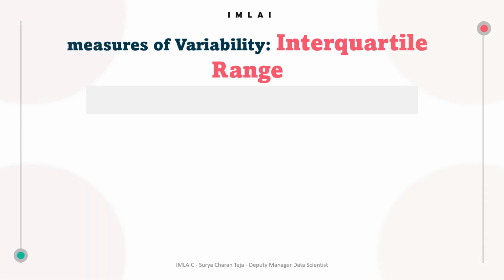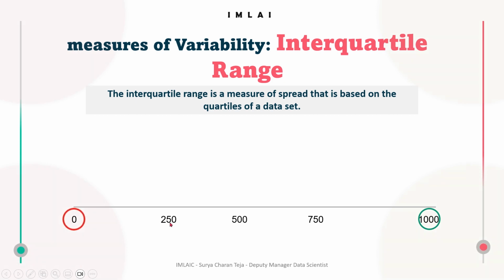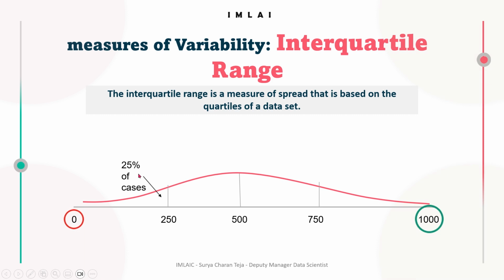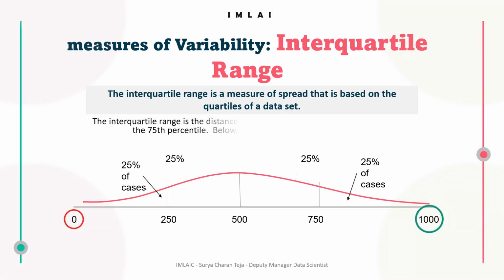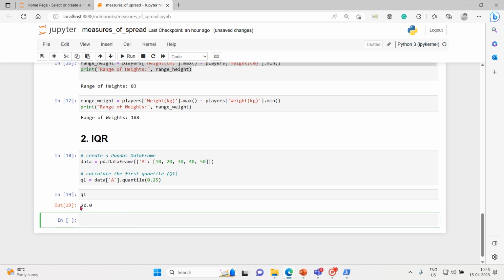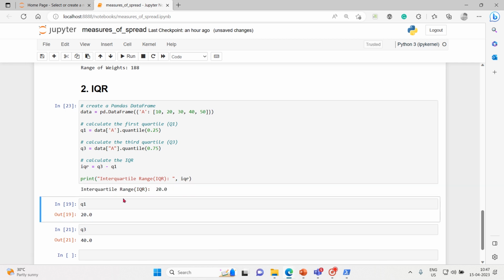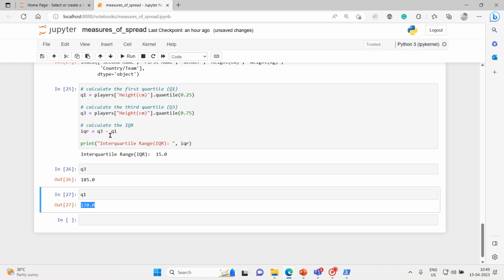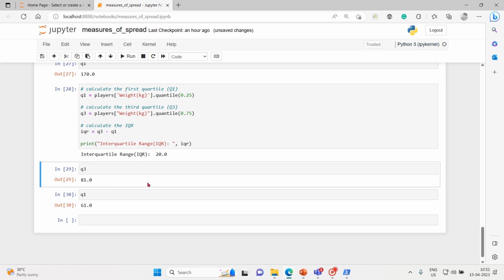5_3_3_9 Measures of spread IQR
5_3_3_9 Measures of spread  IQR